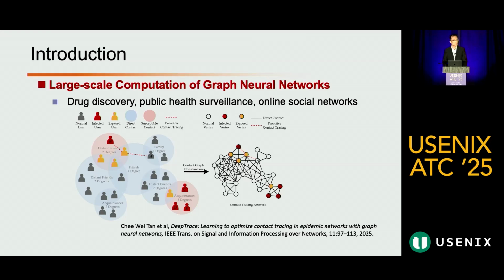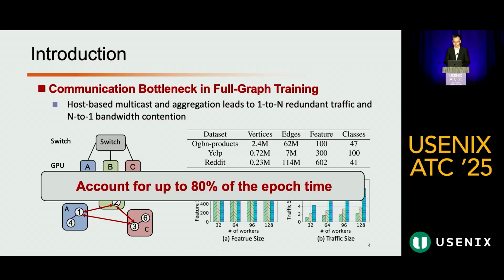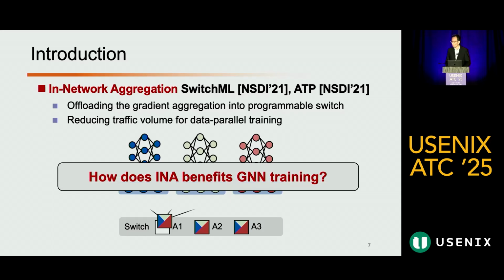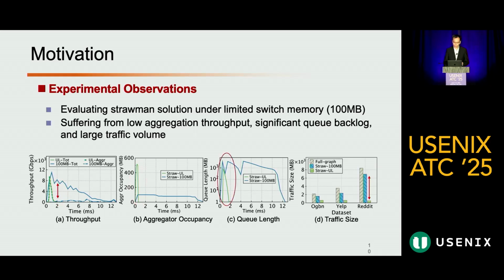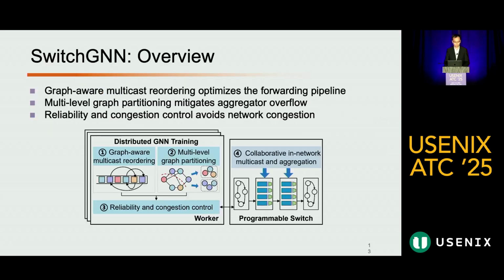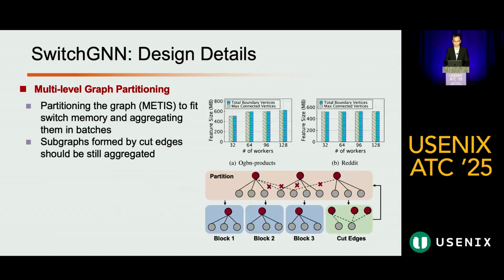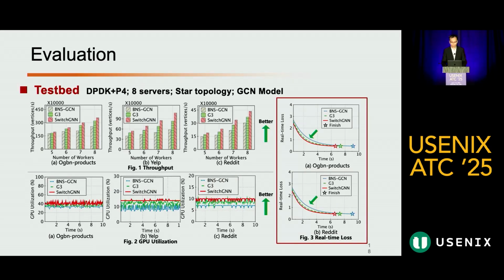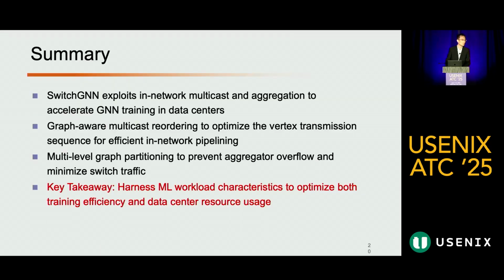USENIX ATC '25 - Accelerating Distributed Graph Learning by Using Collaborative In-Network...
Accelerating Distributed Graph Learning by Using Collaborative In-Network Multicast and Aggregation

Distributed GNN training systems typically partition large graphs into multiple subgraphs and train them across multiple workers to eliminate single-GPU memory limitations. However, the graph propagation in each iteration involves numerous one-to-many multicast and many-to-one aggregation operations across workers, resulting in massive redundant traffic and severe bandwidth bottlenecks. Offloading multicast and aggregation operations into programmable switches has the potential to reduce the traffic volume significantly. Unfortunately, the complex dependencies among graph data and the limited switch-aggregator resources lead to performance degradation. The graph-agnostic sending order results in excessive traffic in multicast operations, leading to a severe backlog. Additionally, a small number of vertices may consume the major part of aggregator resources, while most traffic misses the opportunity for in-network aggregation.
To tackle these challenges, we propose SwitchGNN, which accelerates graph learning through coordinated in-network multicast and aggregation. First, to alleviate the link under-utilization and queue backlog, we design a graph-aware multicast reordering algorithm, which prioritizes the upload of multicast vertices with the higher number of neighbors to reduce the communication time. Second, to prevent aggregator overflow, SwitchGNN employs a multi-level graph partitioning mechanism that further partitions boundary vertices into independent blocks to perform in-network aggregation in batches while ensuring the correctness of the graph propagation. We implement SwitchGNN using P4 programmable switch and DPDK host stack. The experimental results of the real testbed and NS3 simulations show that SwitchGNN effectively reduces the communication overhead and speeds up the training time by up to 74%.